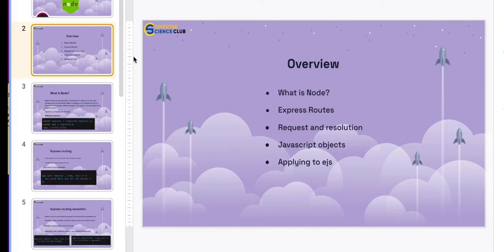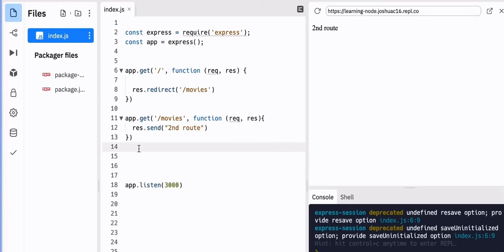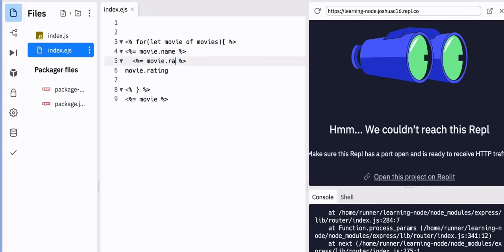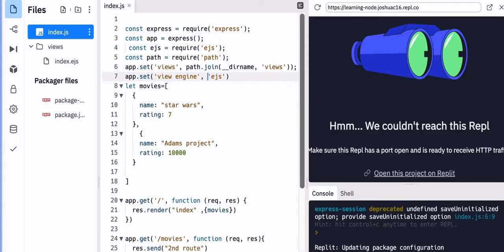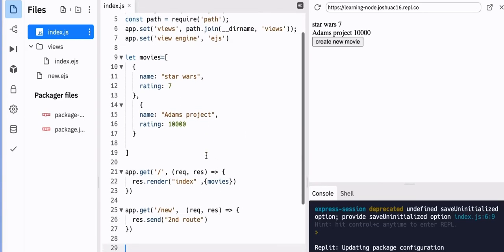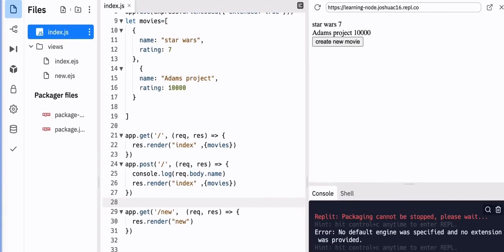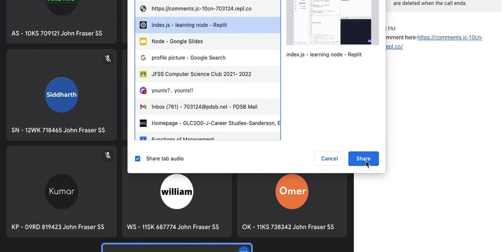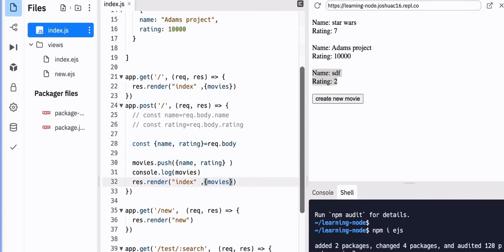Learning Node.js in 30 minutes | creating chat and servers